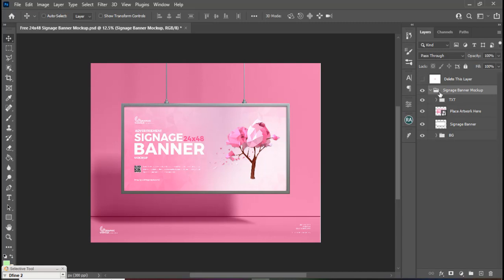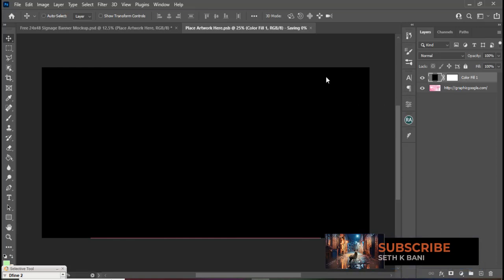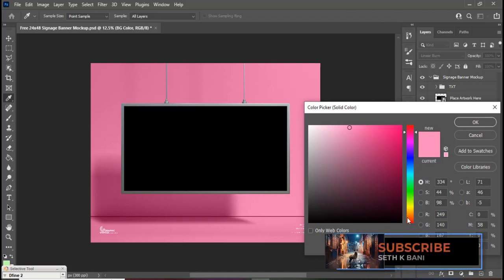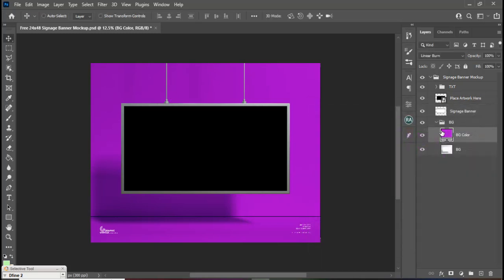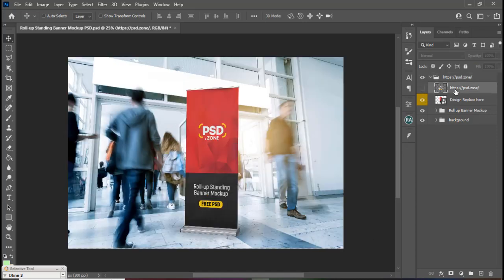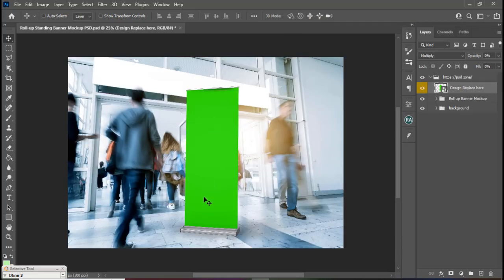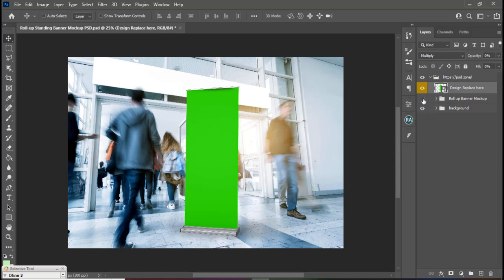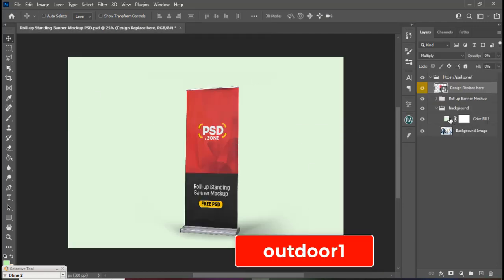FREE 25 PREMIUM PSD MOCKUPS To Boost Your Design Career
Seth Bani,
Seth K Bani,
Bani Seth,

1. Best Tool to Grow your Channel (TUBE BUDDY)

2. PAYONEER (Own an International Bank Account)